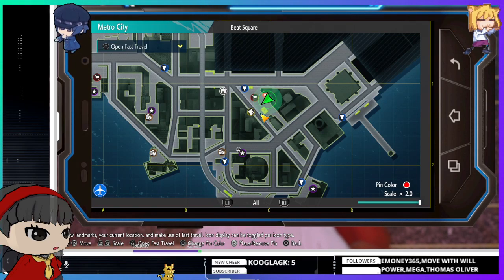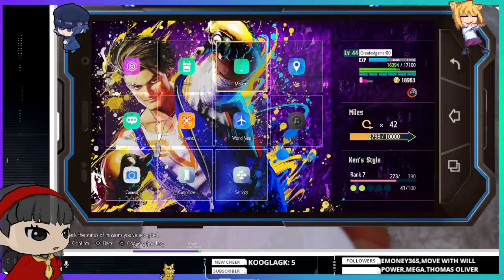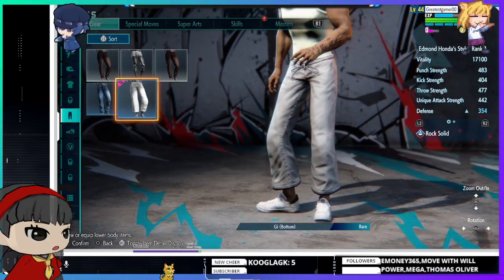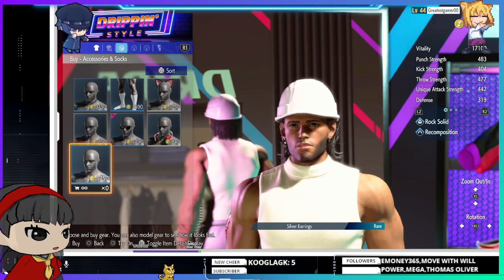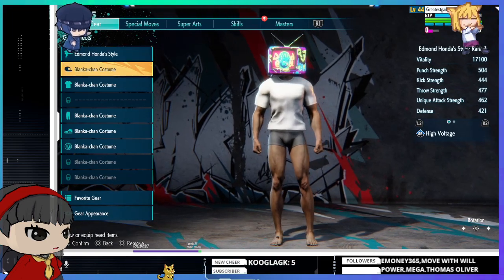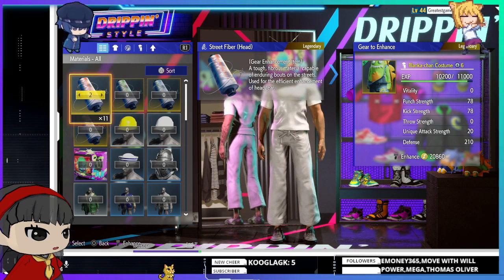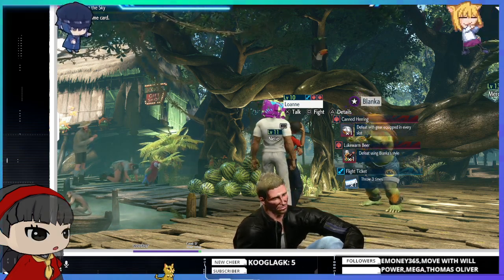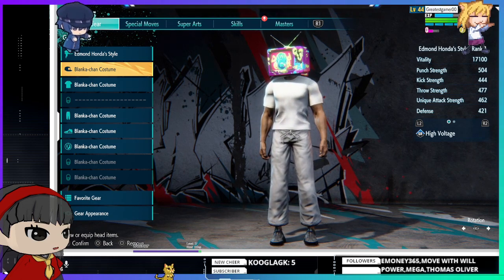SF6 Short Gear Guide [Bonus] Best Early full set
A viewer requested video. nothing to crazy but hopefully some will find usefull.
2:45 how to have the clothes you want over the good gear
4:34 best full set
Also can talk to blanka after leveling up his bond and youl get another blanka outfit.